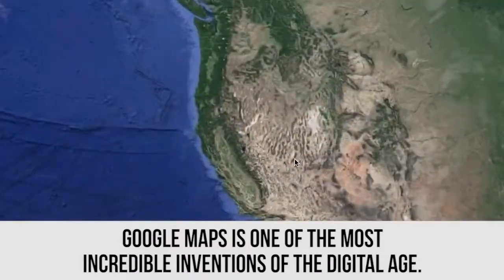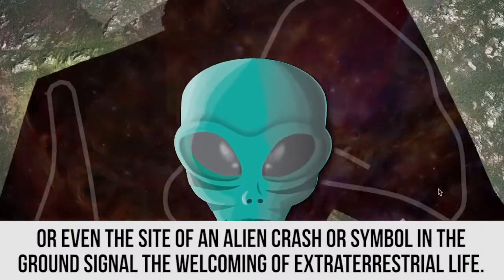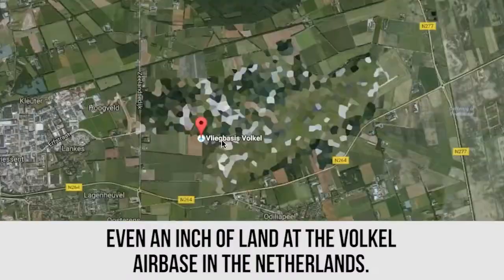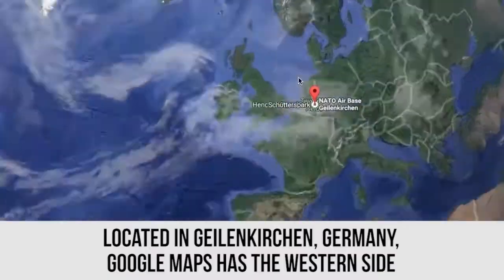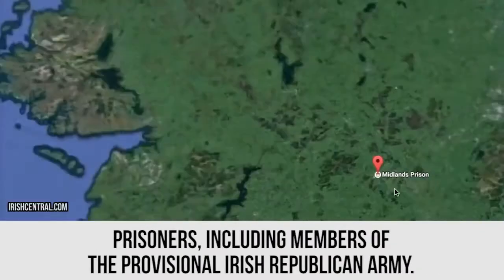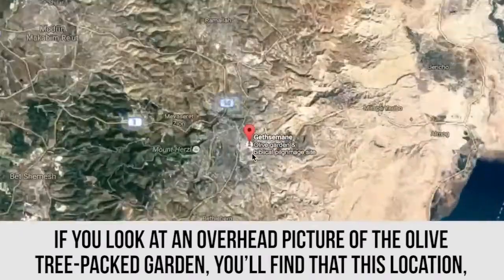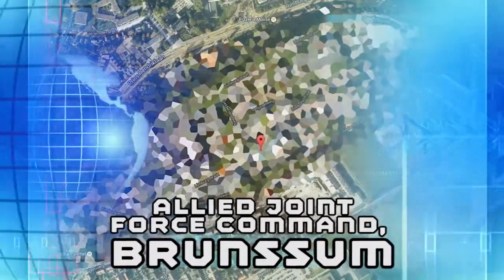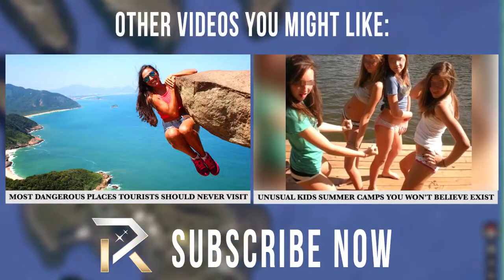10 SECRET Google Earth Places You're NOT Allowed To See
Wellcome to our Channel!!!

       We are The Stars!!!